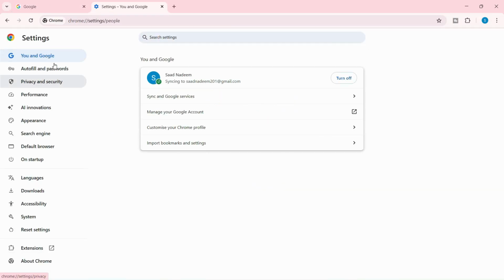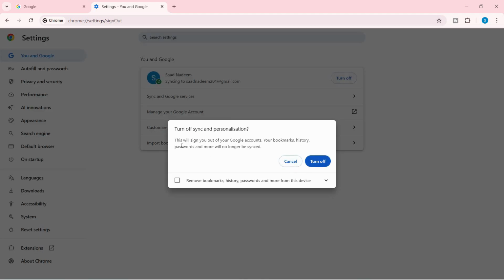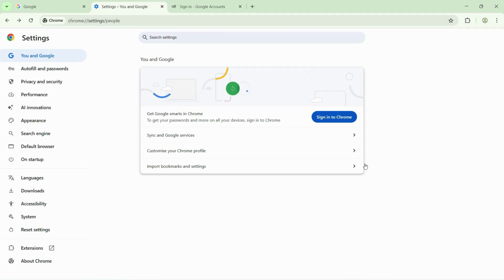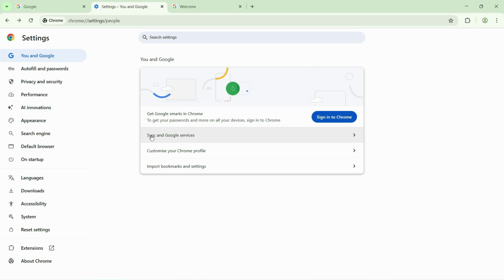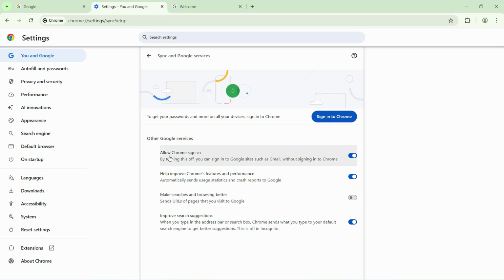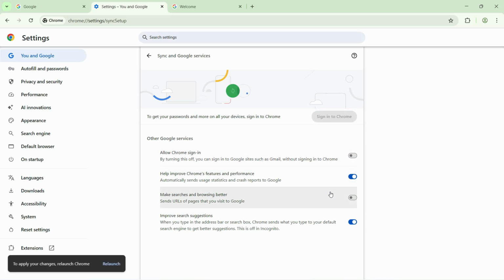How To Turn Off Google Chrome Auto Sign In [Step By Step]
This video shows you how to disable the auto sign in feature in Google Chrome so the browser stops logging you into Google services automatically. You’ll learn how to control sync settings, manage account permissions, and prevent unwanted sign ins on Windows 10, Windows 11, and macOS.

• Turn off Google Chrome auto sign in
• Stop Chrome from logging into Google automatically
• Disable Chrome automatic sync
• Fix Chrome signing in without permission
• Manage Google account settings inside Chrome
• Turn off browser sync across devices
• Fix Chrome auto login issues on desktop
• Improve privacy by blocking automatic Google sign in

This step by step tutorial explains how to open Chrome settings, disable automatic login and sync, manage account permissions, and fix cases where Chrome keeps signing you in even after you turn it off.